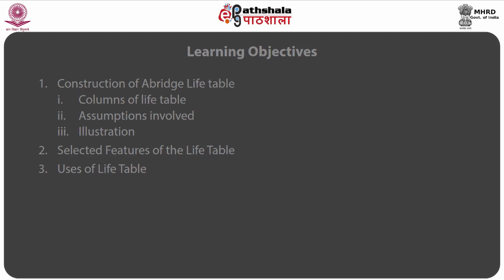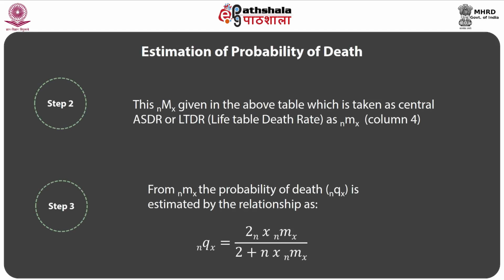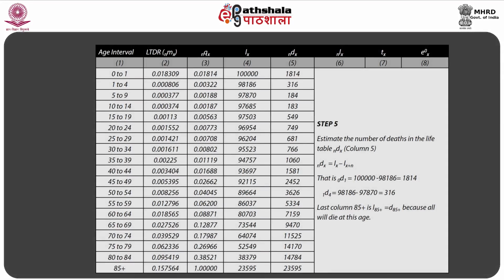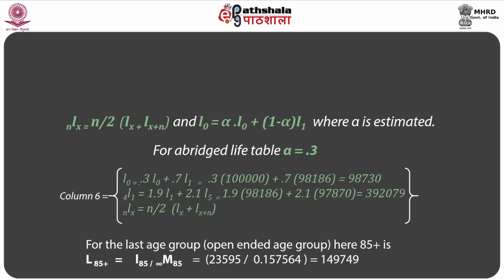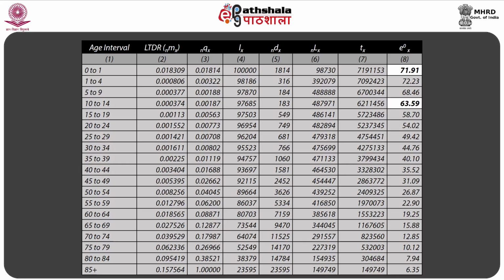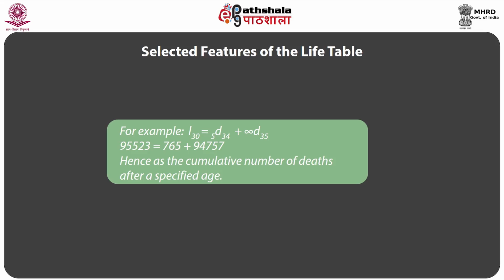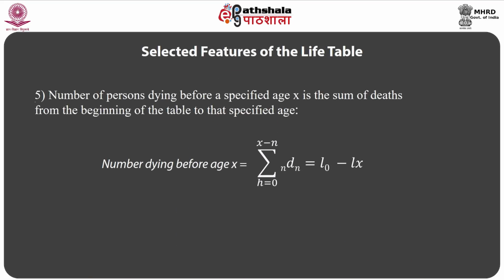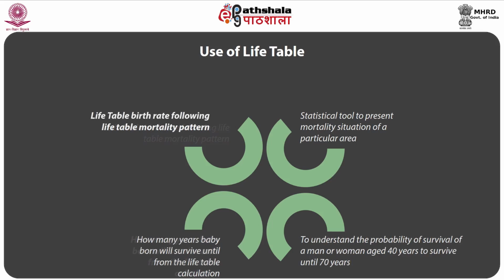M-20. Methods of Construction of Life-tables